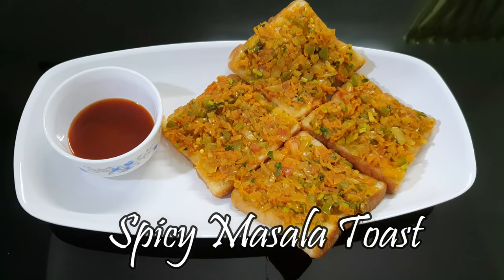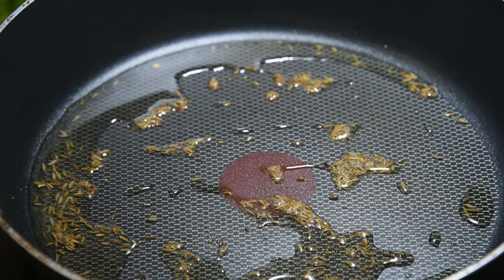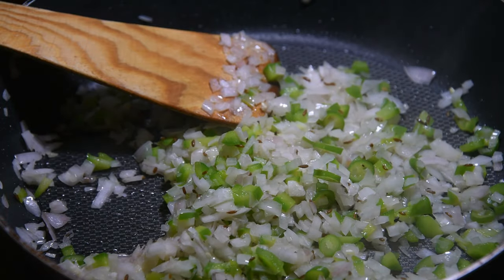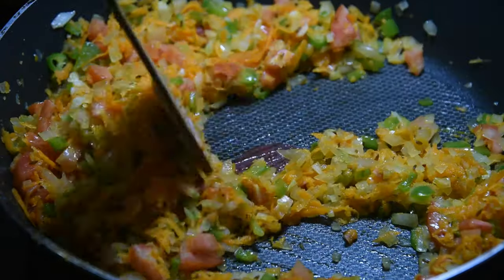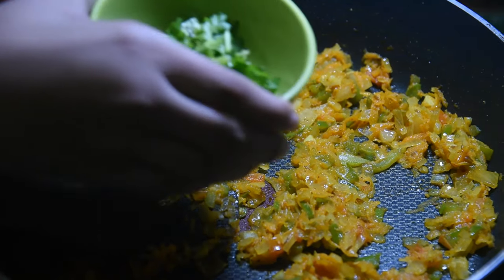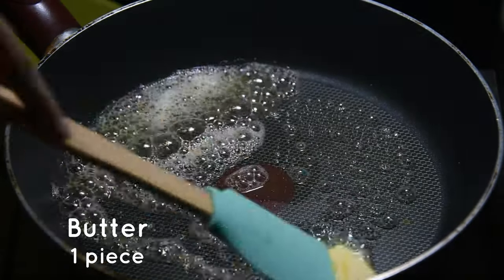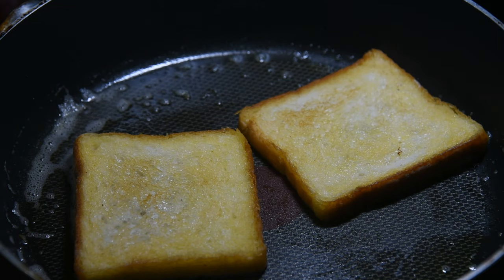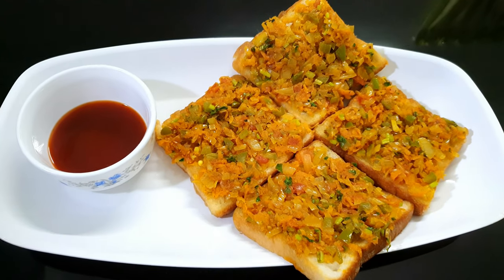Spicy masala toast| spicy bread toast| snacks with bread| street style bread toast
Hiiii
Today lets see how to make spicy masala toast. A simple snack with bread. Try it out and let us know your feedback in the comments.
Caine & Deona😃😃

Some more delicious bread recipes😋😋

Byeeee😃😃🥰